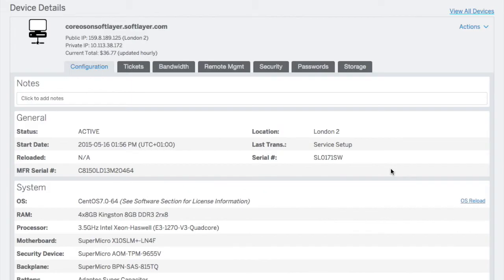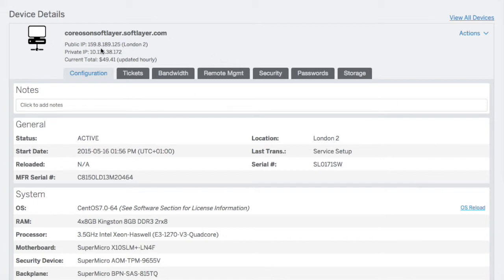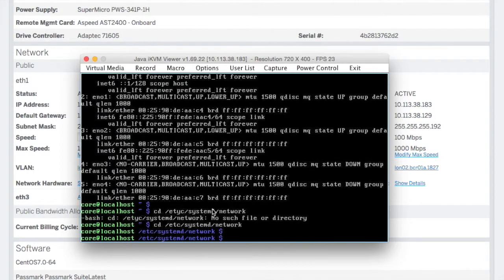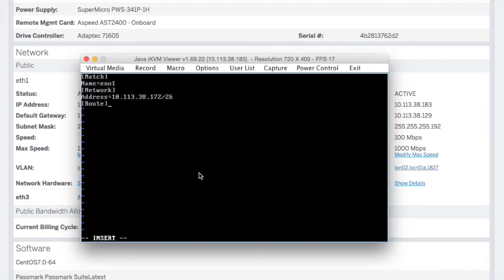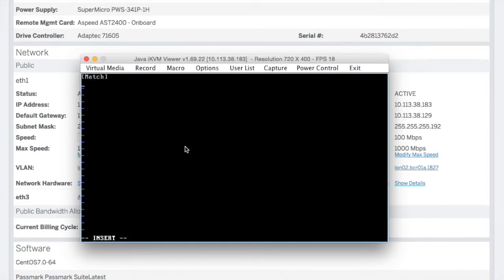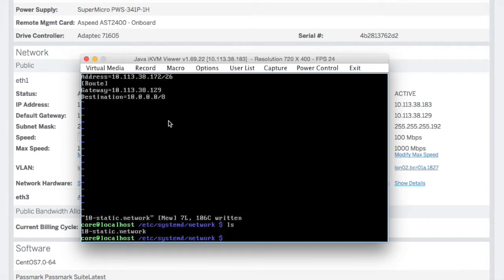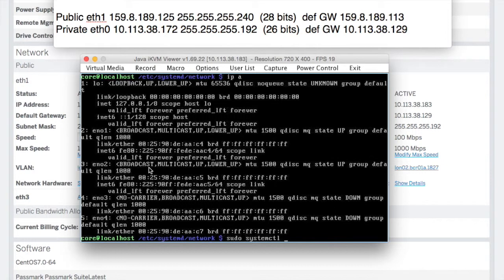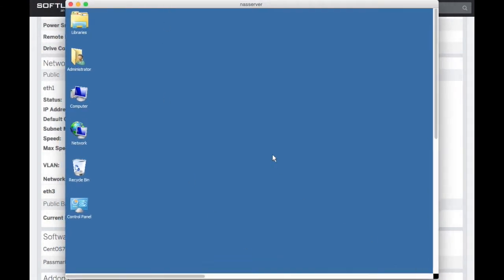SoftLayer - Tutorial Sixteen - Part 3A - Load your own OS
Continuing the installation covering the tasks of:

- Gather the bare metal machines network configuration information;
- Configure the networking on the bare metal server once booted from the ISO;
- ping the public and private networks to make sure networking is starting correctly
- in particular we need to make sure DNS is working - we'll need this for the CoreOS install.